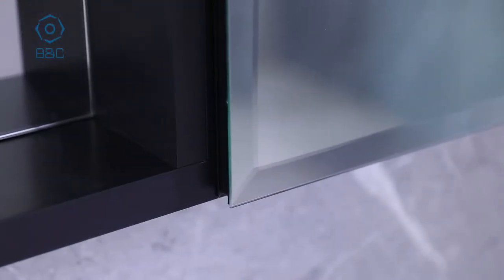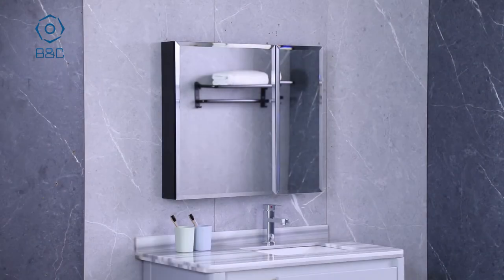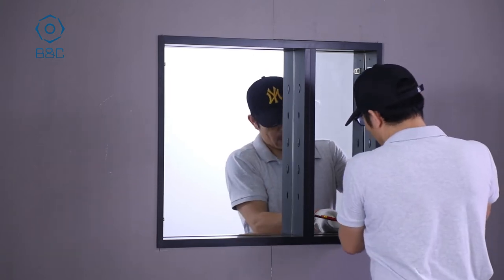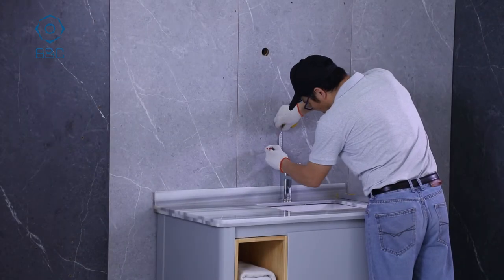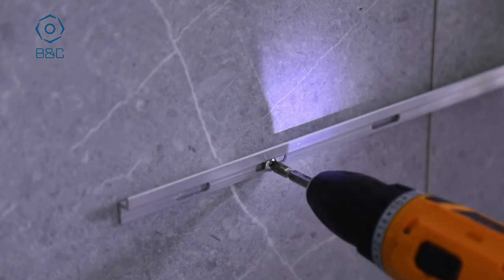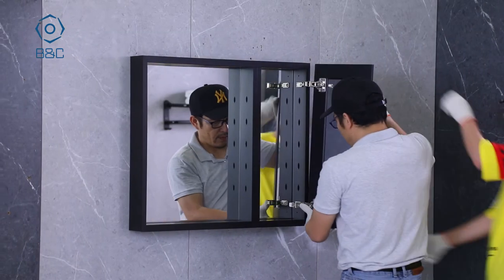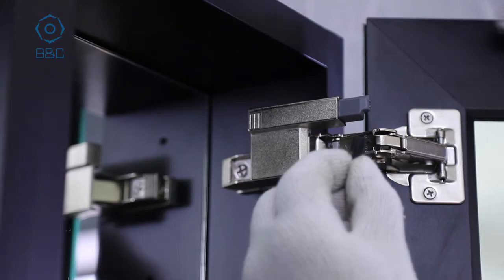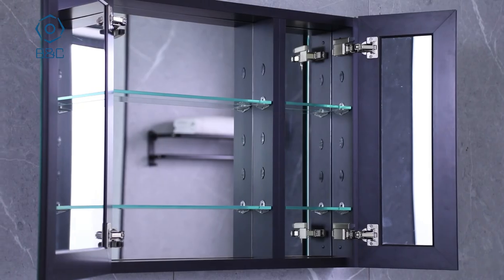B&C Medicine cabinet installation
How to install B&C Medicine cabinet